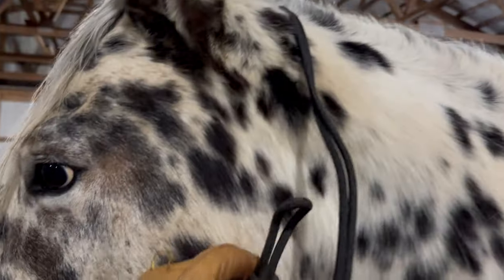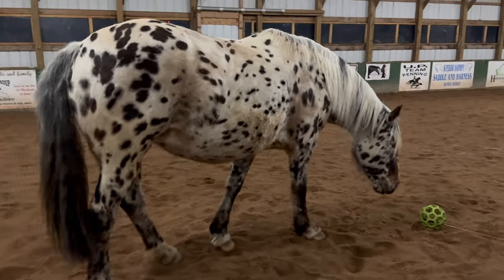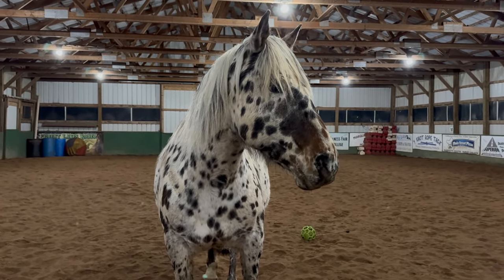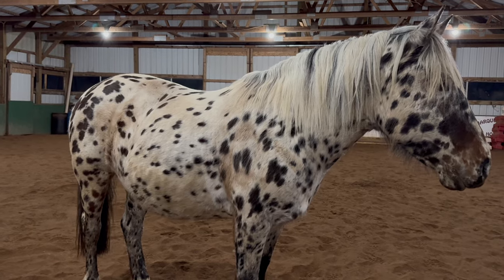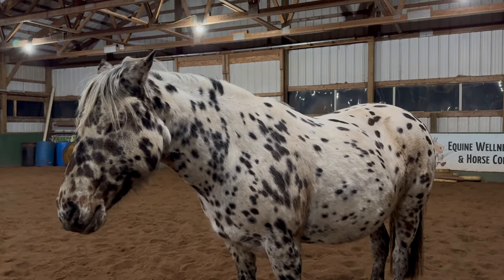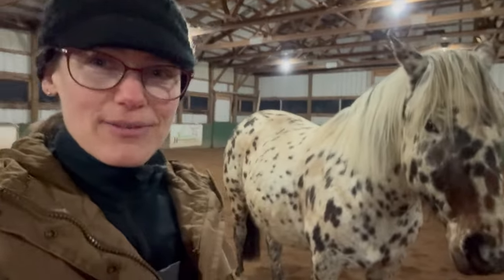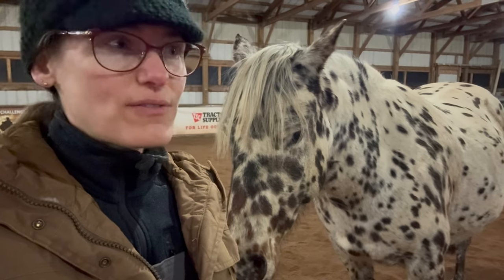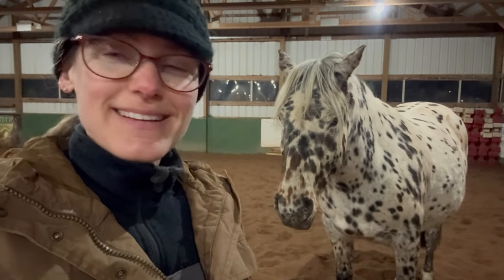Meet The Horses - Part 11, Nocona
If you enjoyed this video and would like to learn more about horses and real life in the barn, I invite you to join me on my journey with horsemanship.

BECOME A VERSATILE HORSEMANSHIP MEMBER
If you would like to see more behind the scenes videos, get early acces to videos, and see videos that I am unable to post to the general public, consider becomming a channel member.

Like what you see? You can help this channel by becoming a subscriber and sharing with your friends. It’s free, fun, and educational!  If you would like to make a donation or sponsor a horse in my program, here is a link to my PayPal account

~Brandi